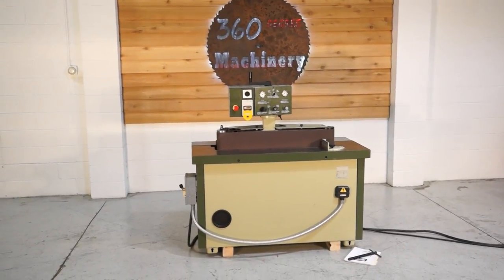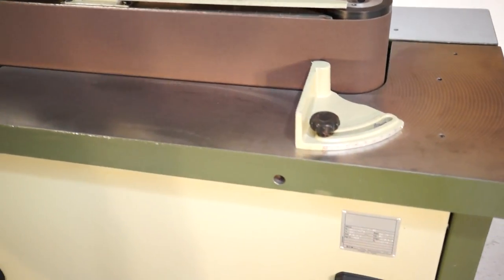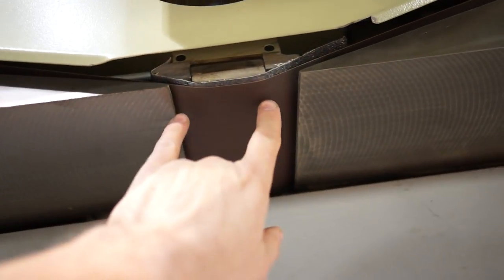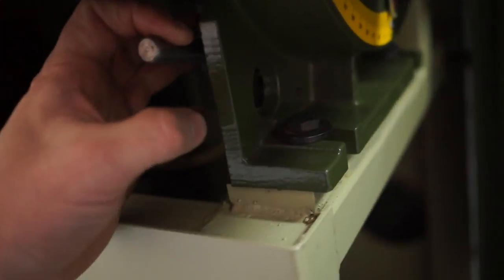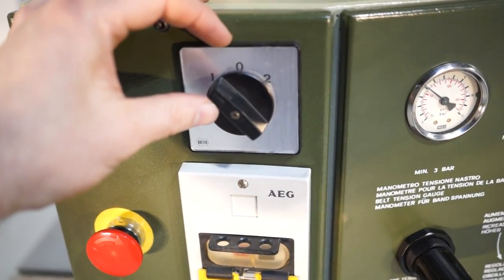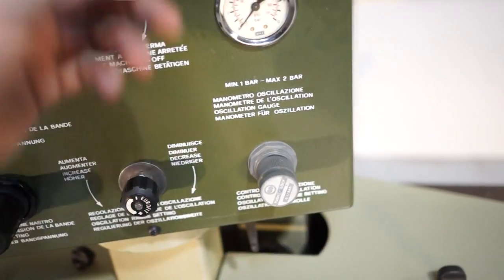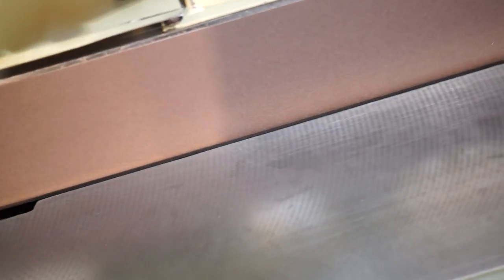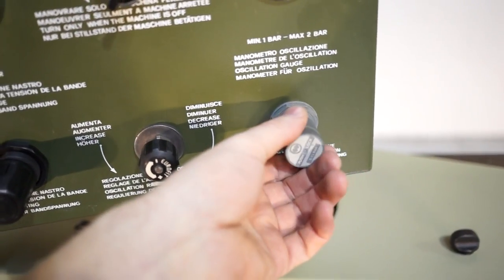SCMI UNILEV DUAL SIDED OSCILLATING EDGE SANDER